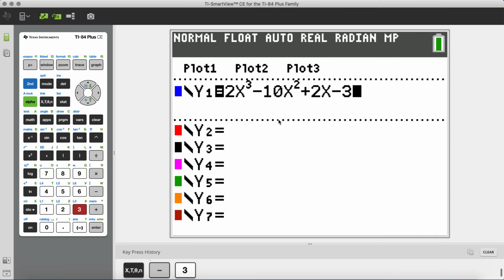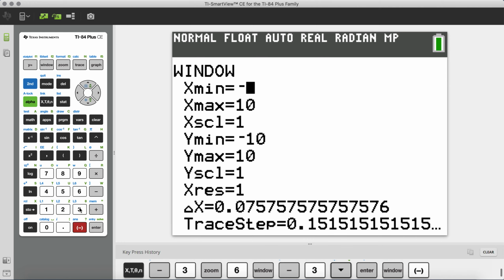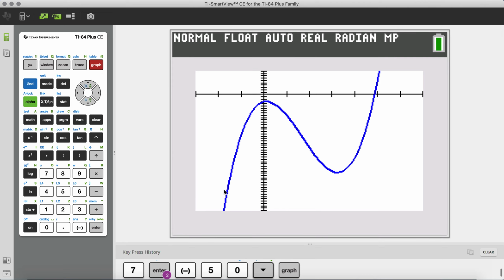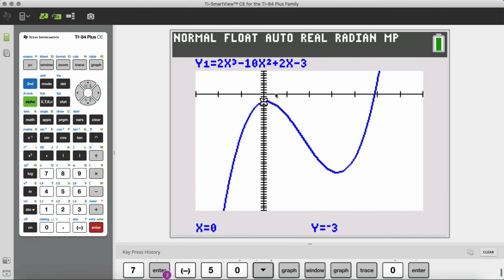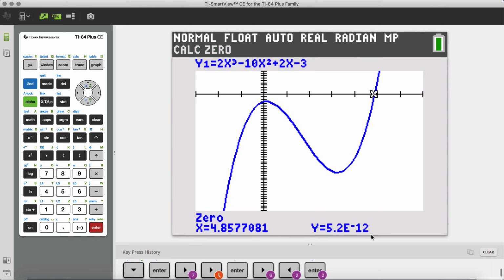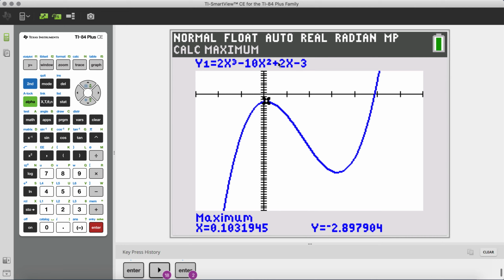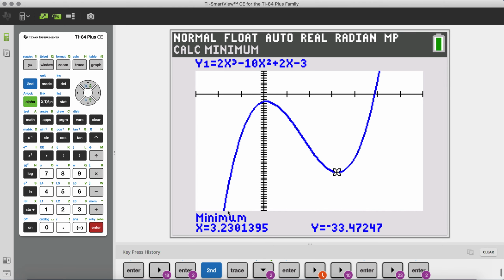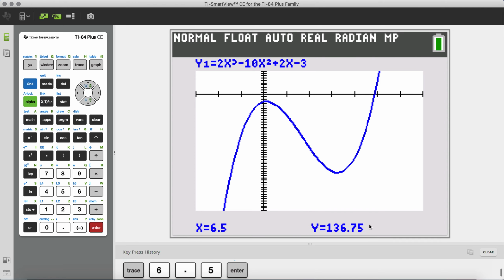Skill Check #2 1-6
Sorry I had the sniffles in this video!